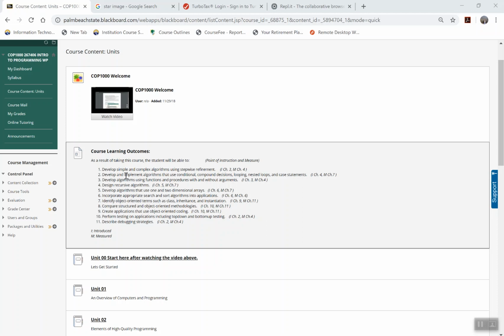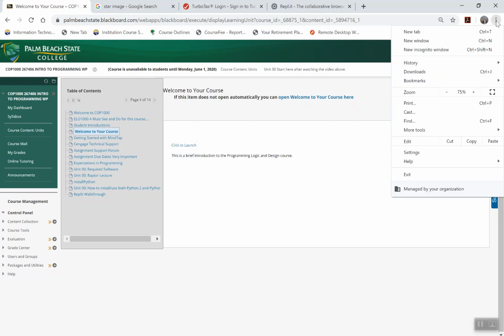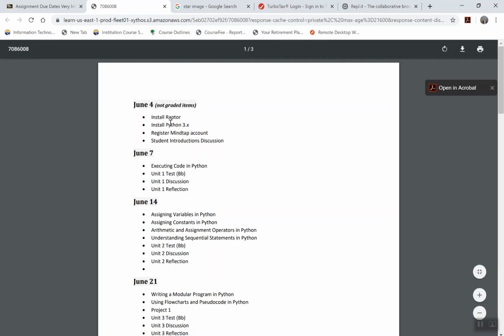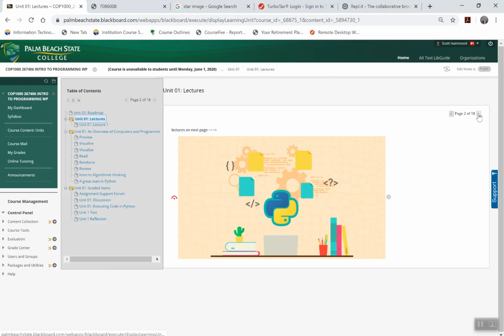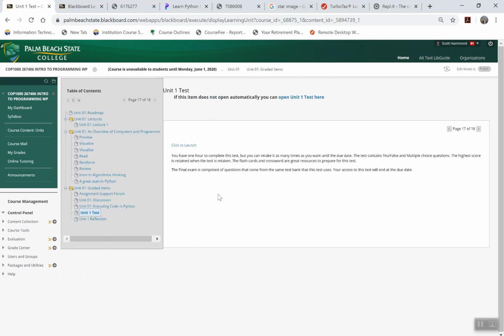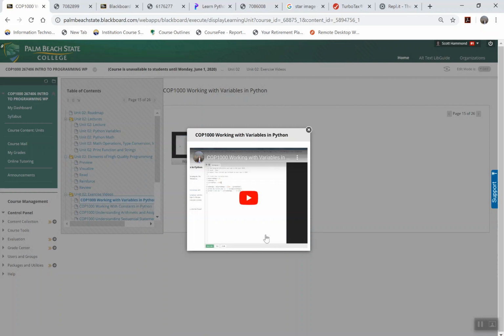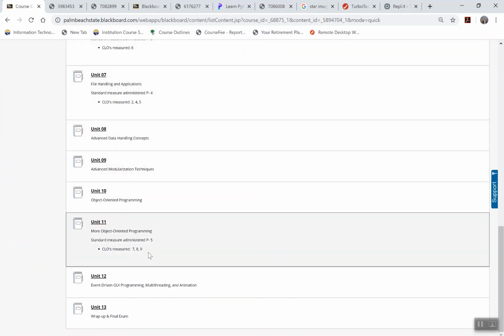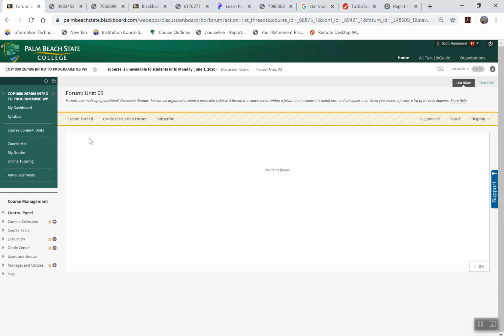COP1000 Welcome 2020-3